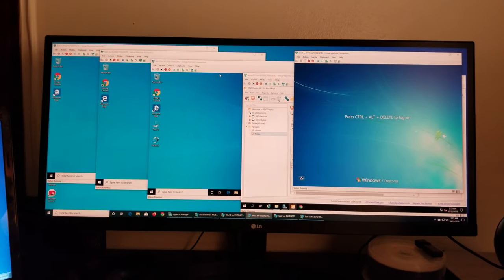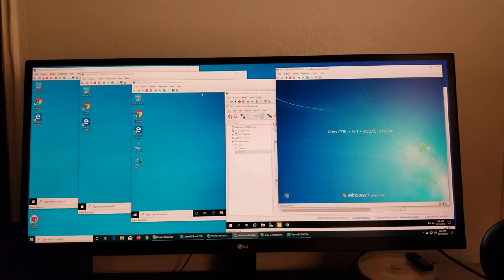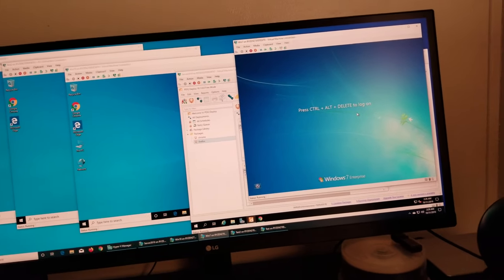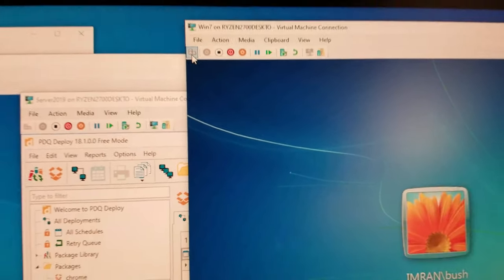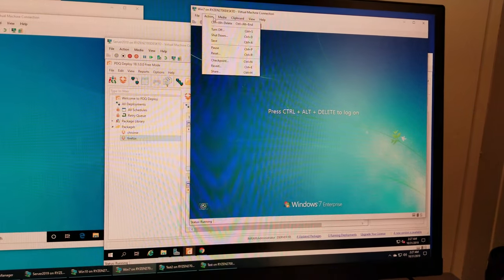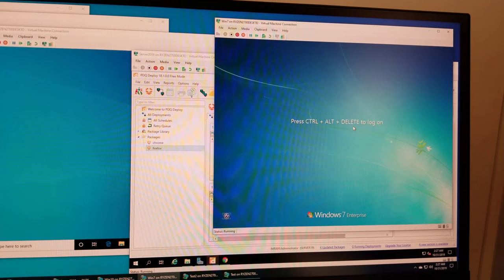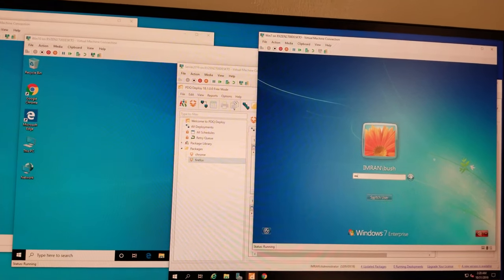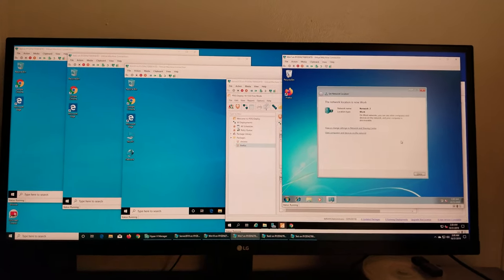Alt + Ctrl + Del for Hyper V virtual machine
in this video I demonstrates how you can use alt ctrl del for a virtual machine in hyper v